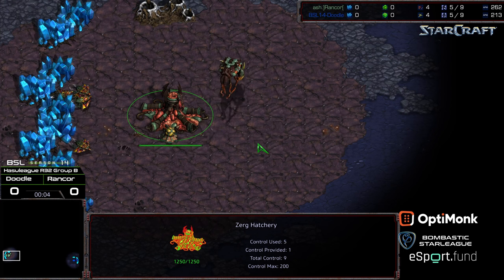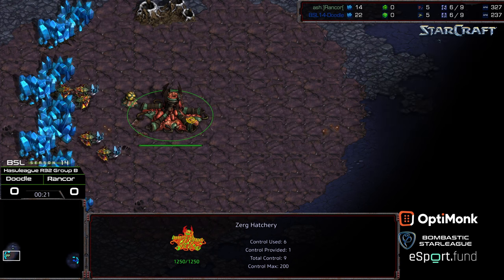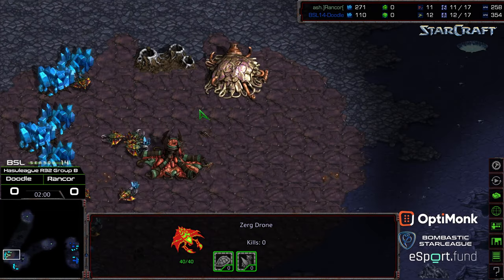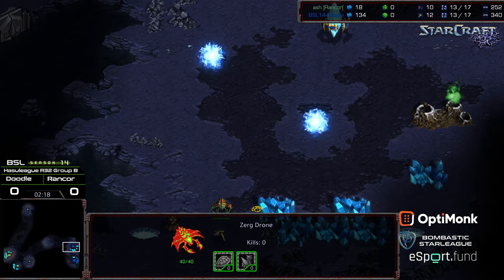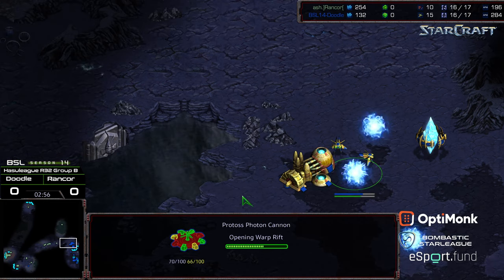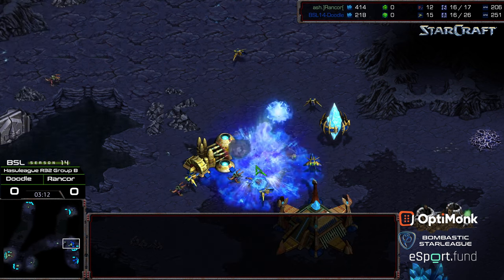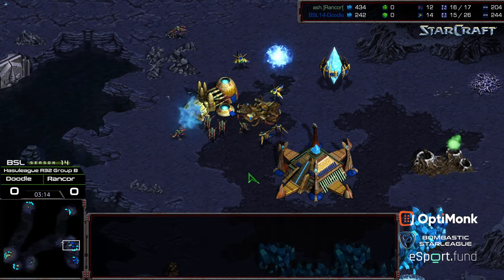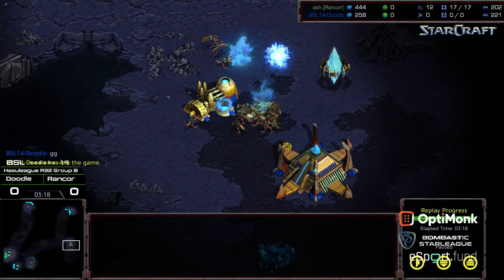BSL 14 Hasuleague R32 Group B Winners